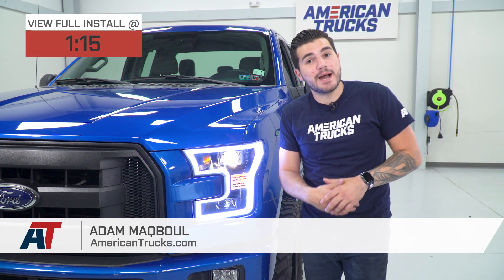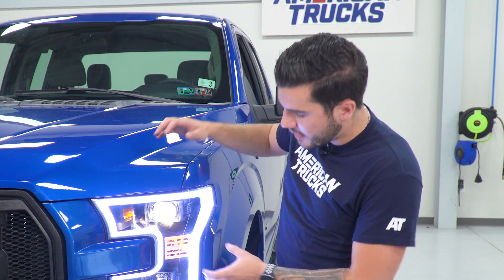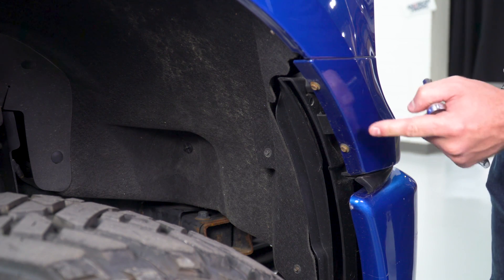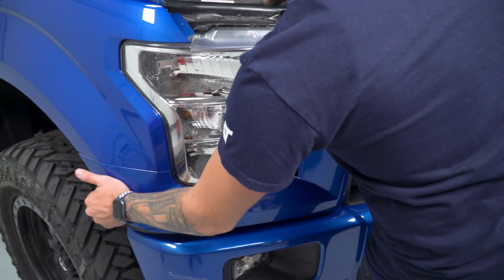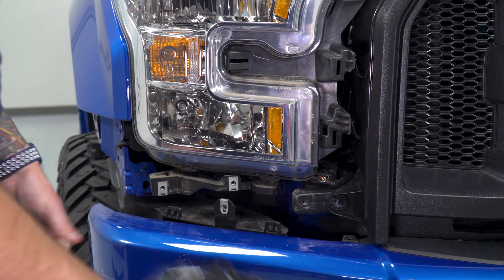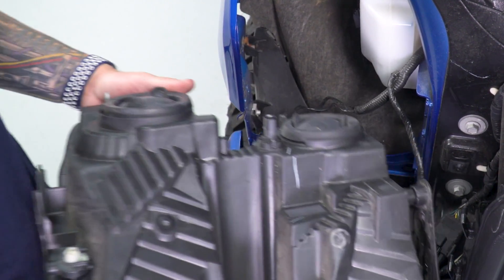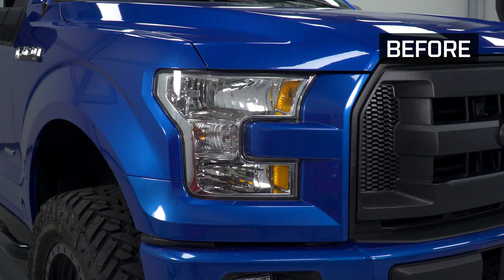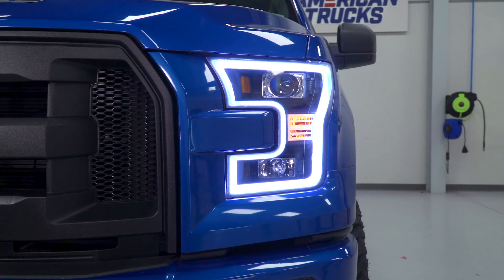2015-2017 F150 Axial Black Projector Headlights w/ LED DRL Review & Install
You'll see much better at night with the help of Axial Black Projector Headlights with LED DRL. These state-of-the-art headlights feature a smaller project beam light and are made of high-quality material so your F-150 has superior illumination. These projector headlights give a better beam of light so you can stay safe on the road. Driving in the dark won't be an issue any longer when you use these powerful beams to see everything from a distance.

Made from high-quality materials, these lights feature exclusive, custom styling so your F-150 has a unique look. The black U-Bar projector headlights include H9 low beam blubs, H11 high beam bulbs. The black housing and clear lens gives a sinister appearance to your pickup. They do not come with corner light bulbs or wiring harness, which are sold separately. These lights are SAE-approved and meet all DOT regulations.

These projector headlights are a direct, bolt-on replacement for a quick and easy installation.

The Axial Black Projector Headlights with LED DRL are specifically designed to fit on all 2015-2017 Ford F-150s with Halogen Headlights.